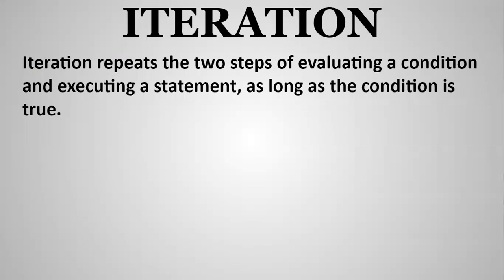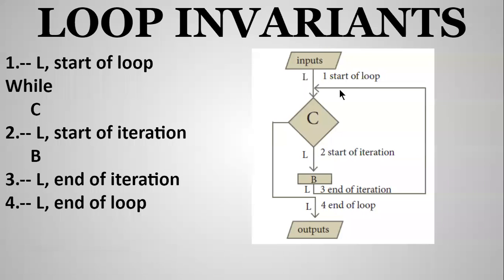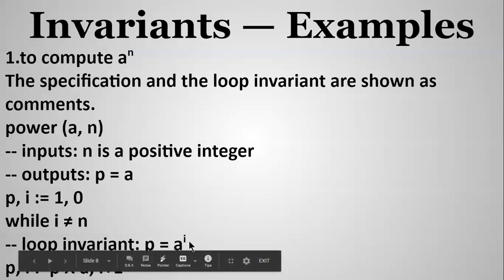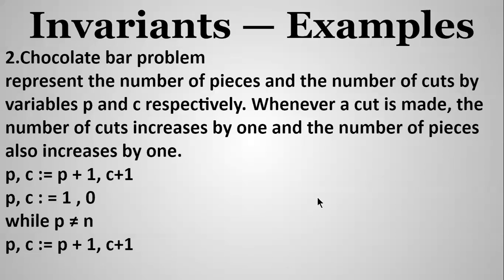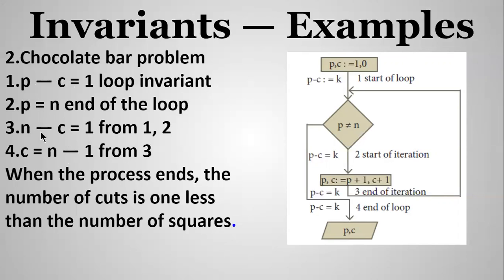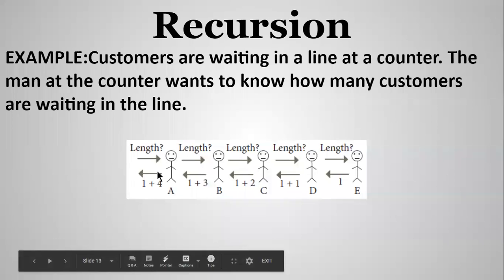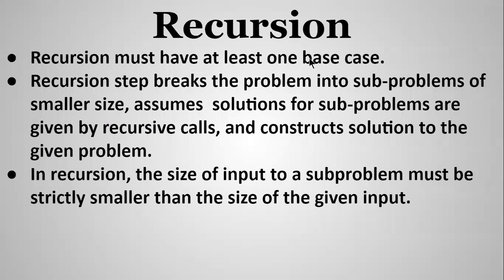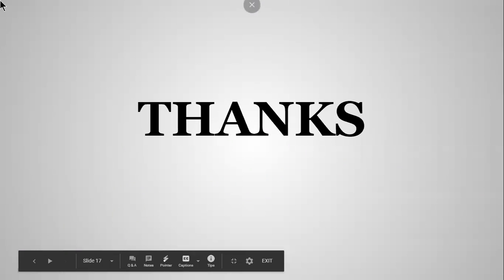iteration and recursion